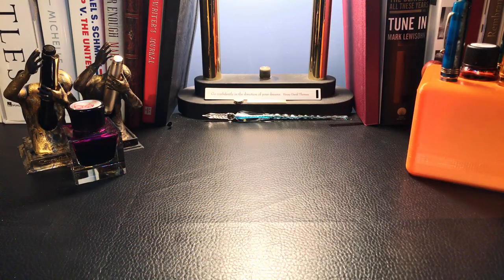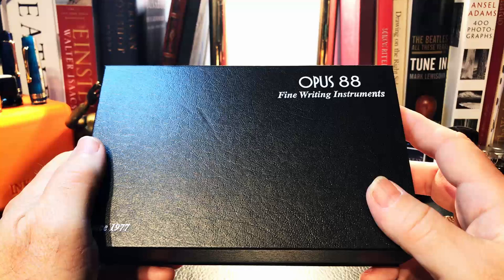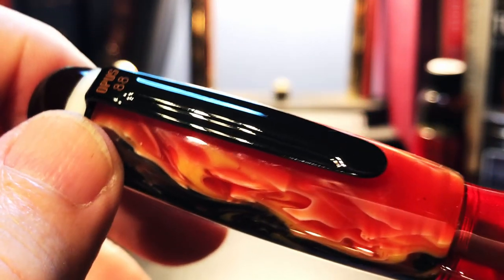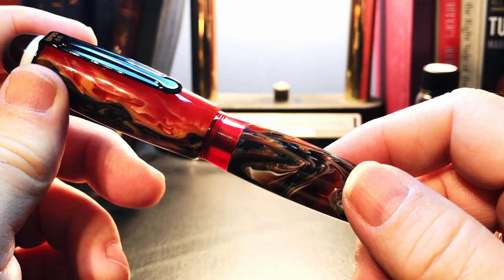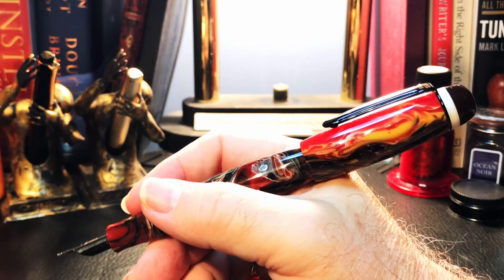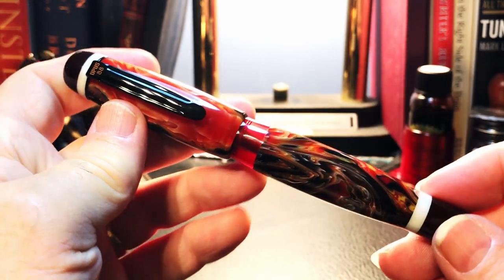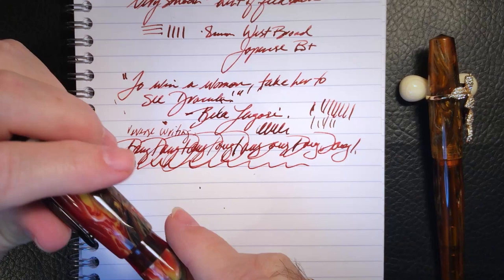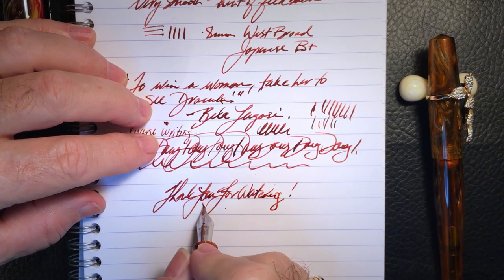Opus 88 Bela Red Eyedropper Fountain Pen Unboxing and Review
This is my first Opus 88. The Bela is a relatively new model from the Taiwan based pen company and it is a Japanese eyedropper fountain pen. I unbox it, talk about the parts and features of the pen, provide some size comparisons and measurements, and then do a writing sample. After the writing sample, I talk about what I like and what I don't like about the pen. Please feel free to use the chapters provided below to skip to various parts of the review.

Chapters:
Start 0:00
Introduction 0:23
Unboxing 1:26
About Opus 88 4:08
Parts and Features 8:53
Size Comparisons 16:29
Measurements 17:13
Writing Sample 17:28
Likes and Dislikes 21:34